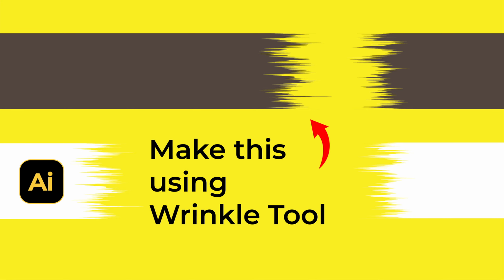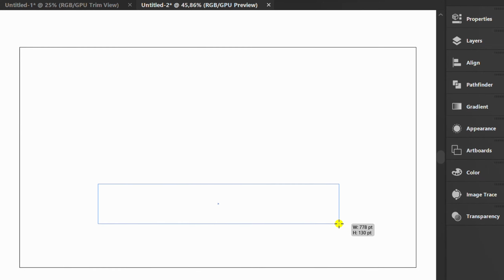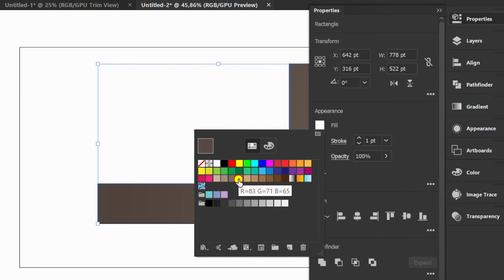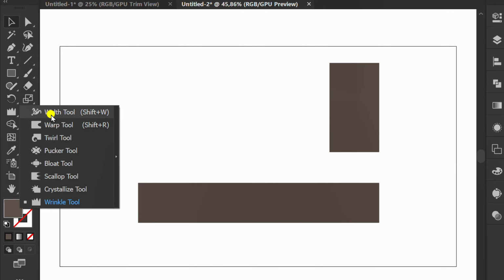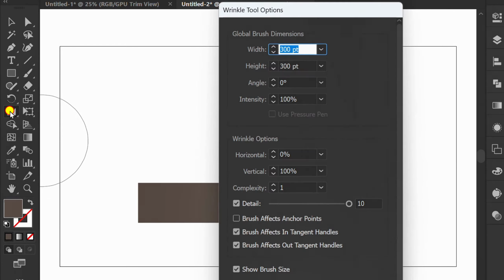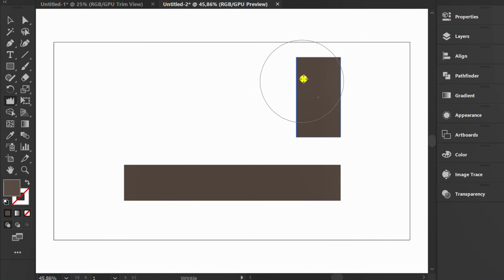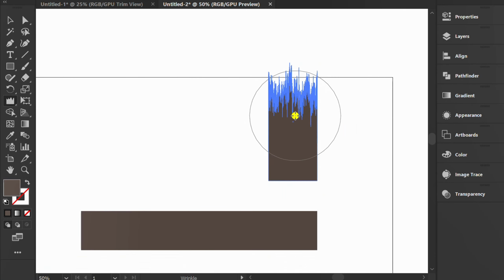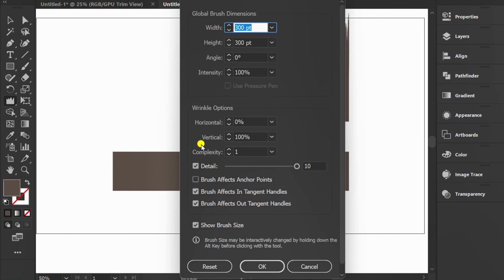How to Use Wrinkle Tool Adobe Illustrator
this is tutorial on How to Use Wrinkle Tool Adobe Illustrator.